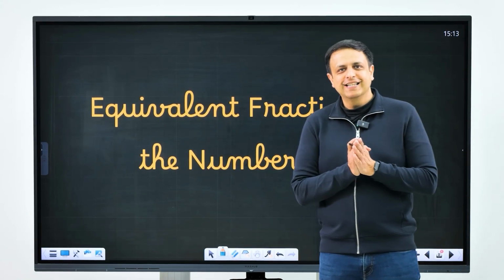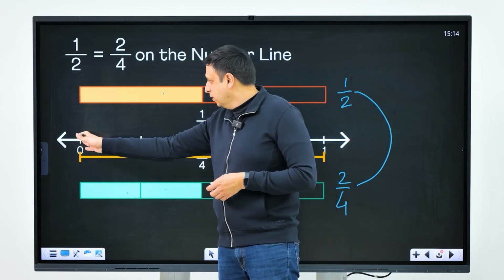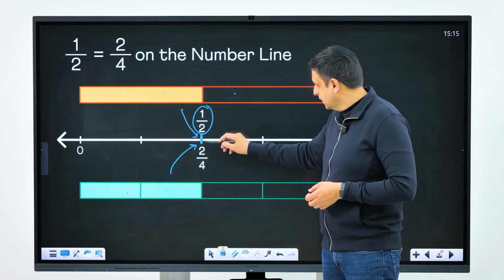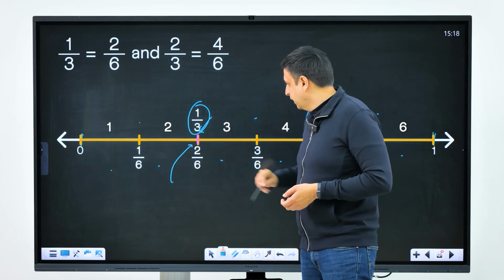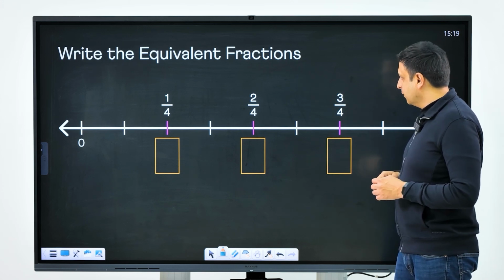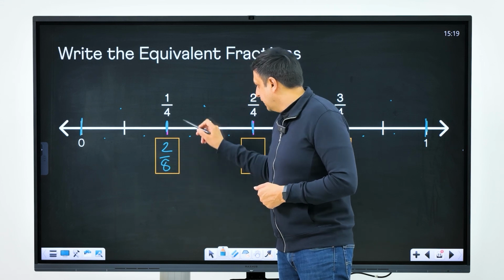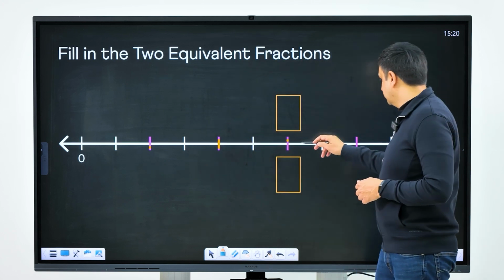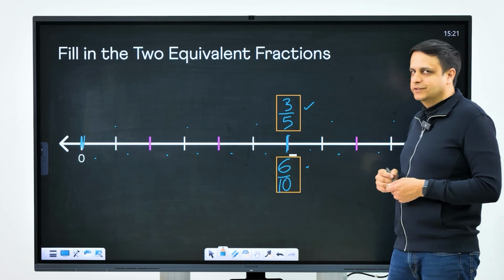Equivalent Fractions on the Number Line | Easy Explanation for Kids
Confused about how to represent equivalent fractions on the number line? 🤔 In this video, Manan Khurma, Founder and first teacher at Cuemath, explains the concept step-by-step using simple visuals and real-life examples. Perfect for kids, parents, and educators looking to understand fractions better!

You'll learn:
✅ What are equivalent fractions?
✅ How to plot them on the number line
✅ Tips to recognize equivalent fractions quickly

Want your child to learn math the right way? Get personalized tutoring & mentorship with Cuemath!